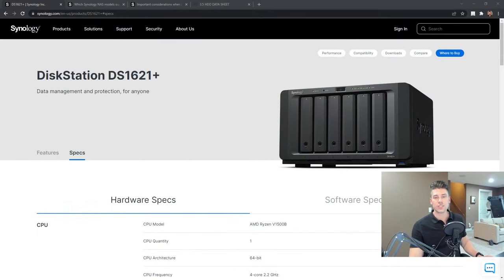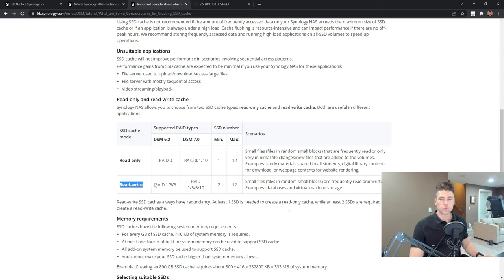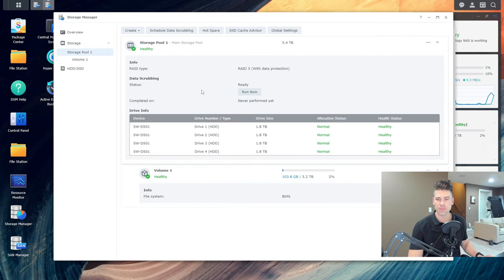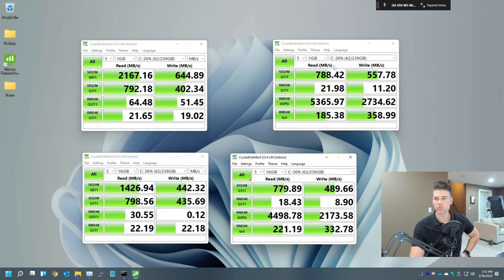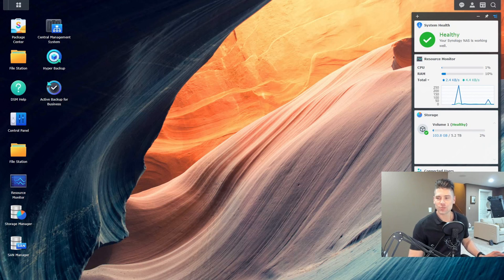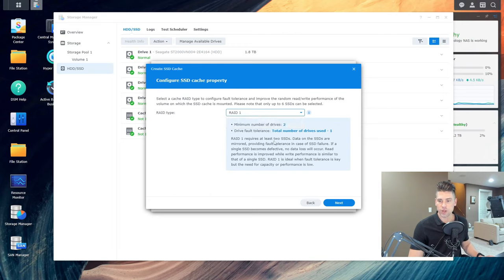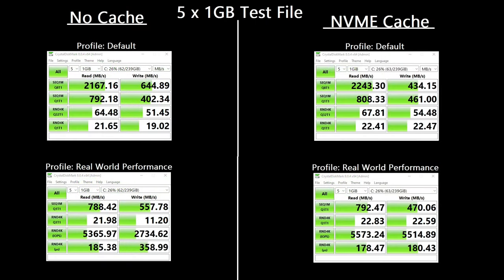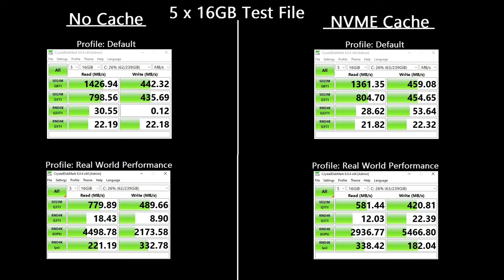NVME SSD Cache on Synology Diskstation NAS (DS1621+) and Benchmark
Click "See More" for more information!

In this guide we go over and test:
-What is SSD and NVME Cache
-How does Cache work
-What Synology NAS models support SSD and NVME Cache
-Different types of Cache (Read vs Read/Write Cache)
-Requirements
-Benchmark Environment (iSCSI MPIO and VMware)
-Benchmark before NVME Cache Installation
-Installation of NVME SSDs in to M.2 Slots on DS1621+
-Configuration of NVME SSD Cache in Synology DSM 7
-Benchmark with NVME SSD Cache
-Benchmark Comparisons
-Closing notes

Hardware/Software used in this demonstration
-Synology DS1621+
--2 x SNV3400-800G
--4 x 2TB Seagate Ironwold 2TB Drives
--1 x E10G21-F2 Dual Port SFP+ 10Gb NIC
-HPE DL360p Gen8 Server
-VMware vSphere (VMware ESXi)